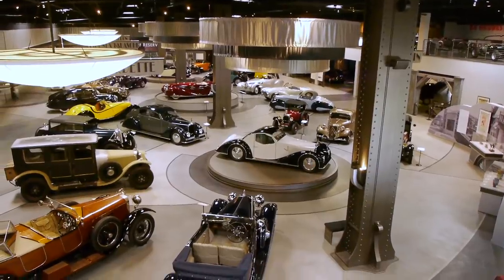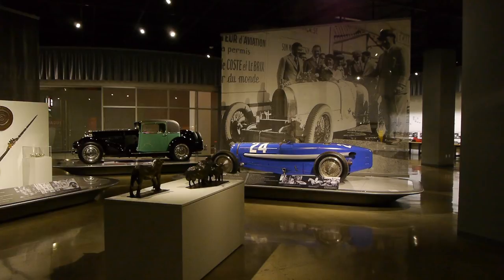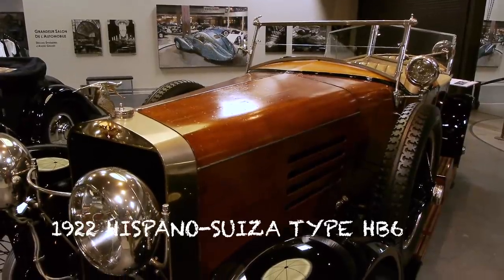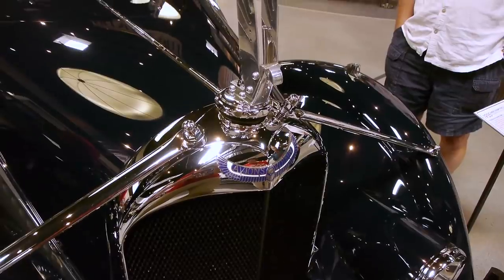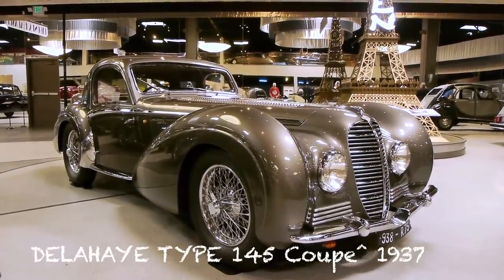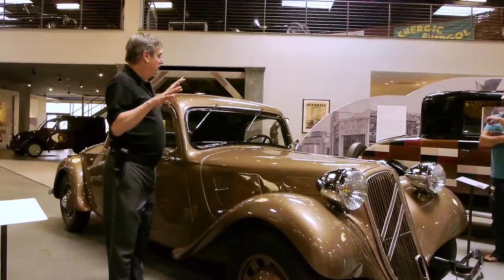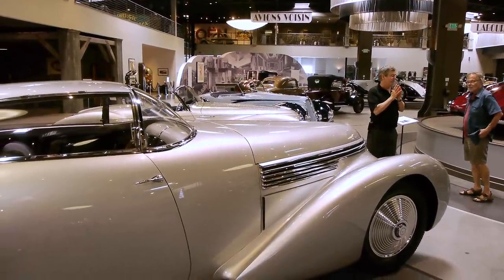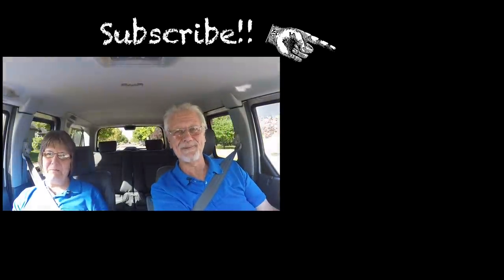The World's Best Automobile Collection?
Is the auto collection of Peter Mullin the world's best car collection? Take a look and comment. Mullin collects multi million dollar french Art Deco automobiles and other deco Objets d'art.

While many collections may vie for the title "Worlds Best Private Car Collection" the Mullin  may well be that collection. However, the Nethercutt collection just a few miles from there, the Miller collection in Colorado and other collections vie for that honor as well. It sort of depends on what cars you like. But in terms of "value", the Mullin may well the most expensive with many multi million dollar cars including the world's most expensive car that sold for 44 million.

See the Delahayne Type 165

From Car Revs Daily:

This car was built to represent France at the 1939 New York World’s Fair, an exposition promoted with the slogan “Dawn of a New Day”. While the engine was not completed in time for its display, the modernity and sublime beauty of this car’s styling drew throngs of admirers from the public and the press.

Europe was engulfed by war by the fair’s close in 1940 and U.S. Custom’s impounded this car in New York for the duration of the war. In 1946 Roger Barlow purchased it at public auction and took it to his Beverly Hills dealership. Later that year, installed with a special high-powered Cadillac motor, the car was purchased for $12,000 by businessman Vivan Corradini, who drove the car home to New York.

In 1951 a Naval Luitenant Nevels purchased the car from a used car lot in Honolulu. In 1953 Nevels sold it to an enlisted man. A Fresno garage, assumed ownership of the car after it was abandoned by the enlisted man’s widow.

Al Brewer, a tow truck driver purchased it from the garage for $1,200 in the 1970s. After four years of negotiation, Jim Hull and Peter Mullin purchased the car in 1985 and began its restoration, purchasing its original engine from Count Hubertus von Doenhoff.

From Wikipedia, the free encyclopedia:

The Mullin Automotive Museum is a privately owned automobile museum in Oxnard, California, US. Established in 2010, it displays the personal car collection of businessman and philanthropist Peter W. Mullin. The museum has a large collection of vintage Bugattis, and many of the cars are fully restored and able to be driven.

The museum is housed in the building formerly occupied by the Chandler Vintage Museum of Transportation and Wildlife. The 50,000 sq ft (4,600 m2) building was remodeled to be more energy efficient by American architect David Randall Hertz, making use of solar panels and reflective roofing to reduce heat, yet incorporating elements that retain the Art Deco style and motifs in order to match the era of the cars, many of which were made by French manufacturers in the 1920s and 1930s